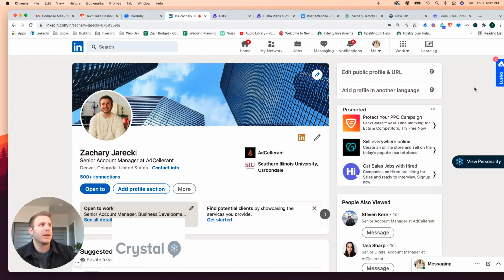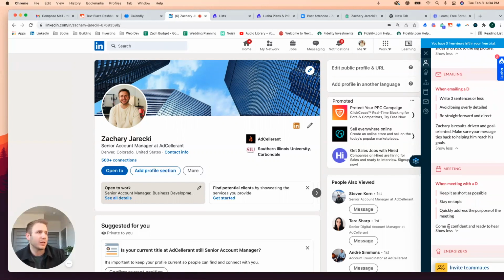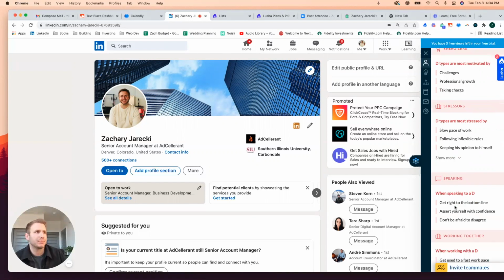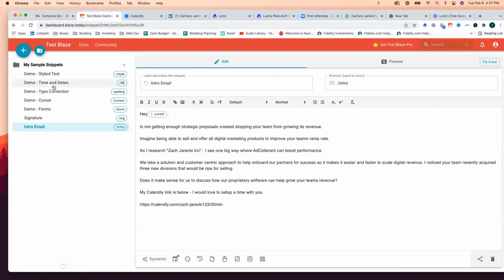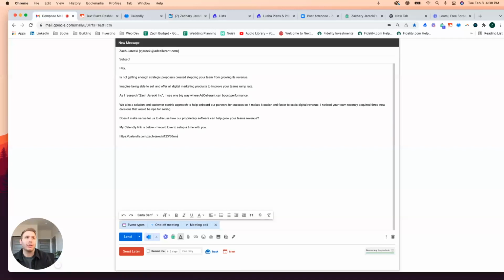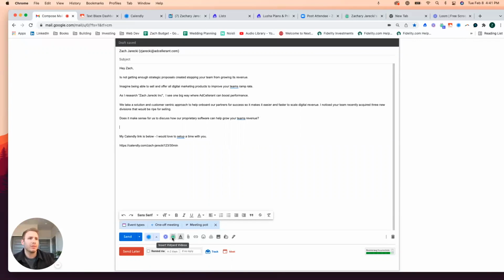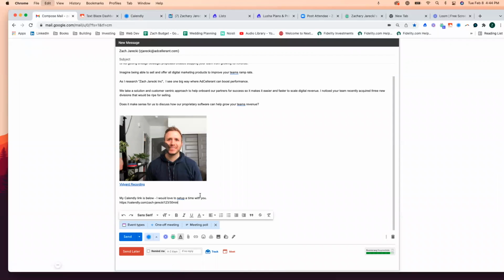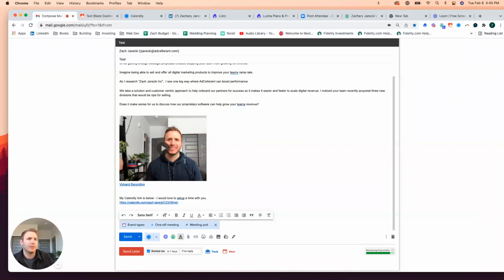Prospecting Process For Beginners: 6 Step Toolkit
Timecodes:
0:00 - Intro
0:50 - Crystal Knows
3:07 - Lusha
5:06 - Text Blaze
6:18 - Vidyard
7:09 - Calendly
8:46 - Boomerang